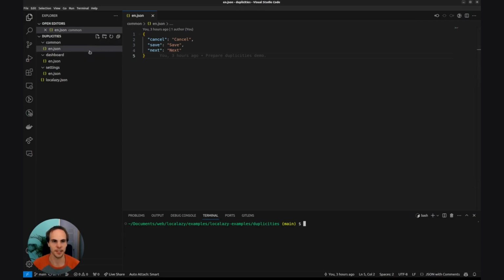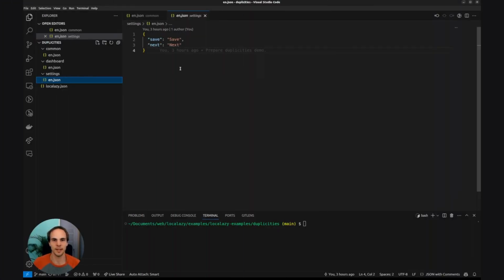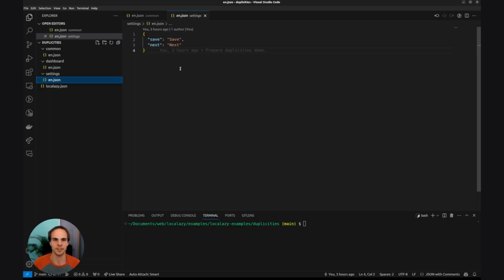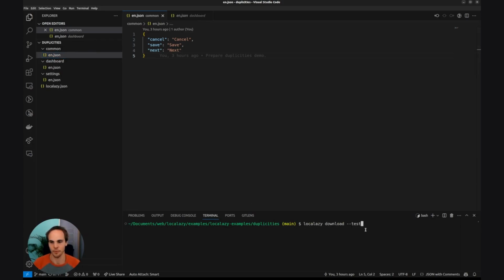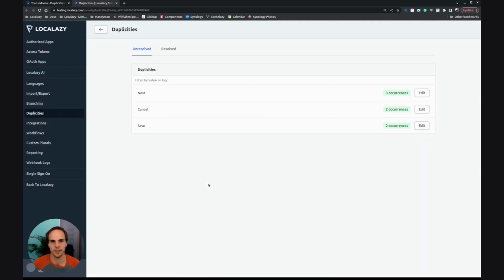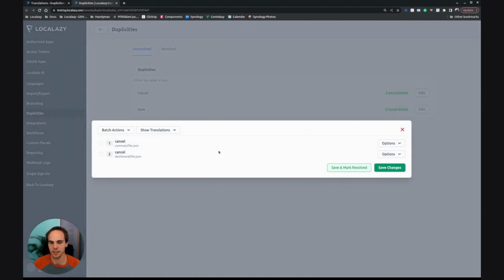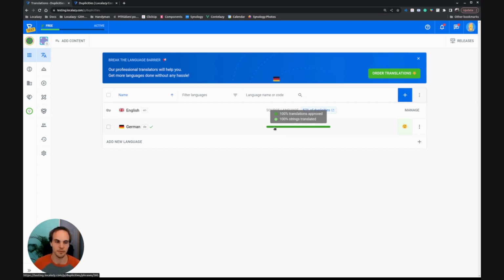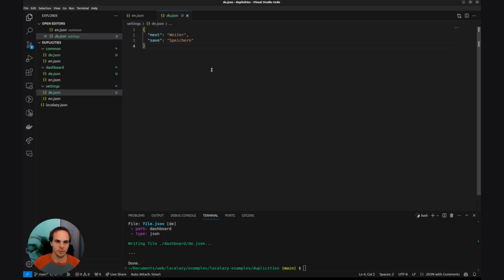What is Duplicity Linking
Improve consistency and save time & money on translating duplicate values with Localazy's duplicity linking feature.

0:00 - Intro
0:22 - What are duplicities?
0:54 - Why resolve duplicities
2:44 - Resolve duplicities with Localazy
5:14 - Export translations of duplicities